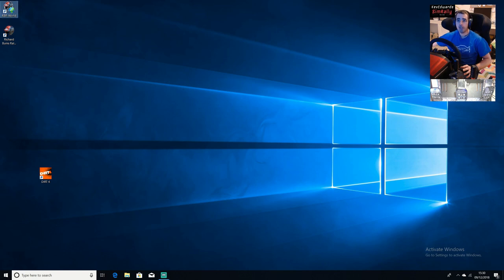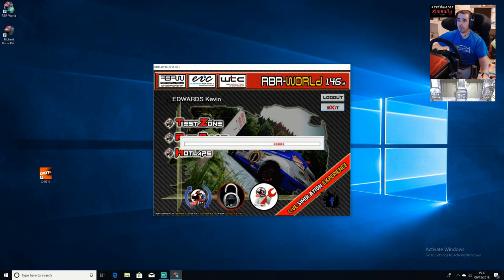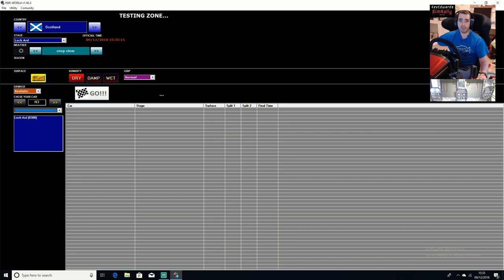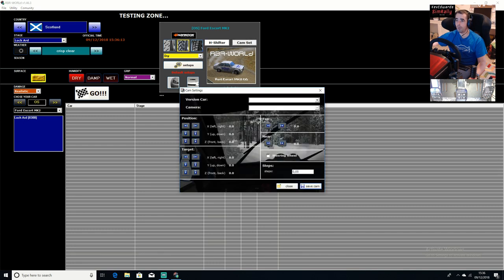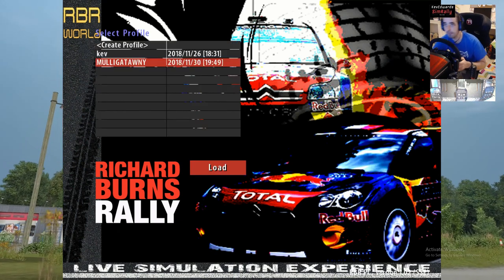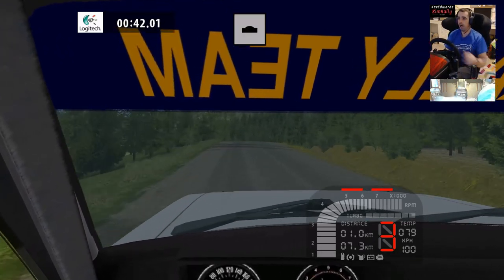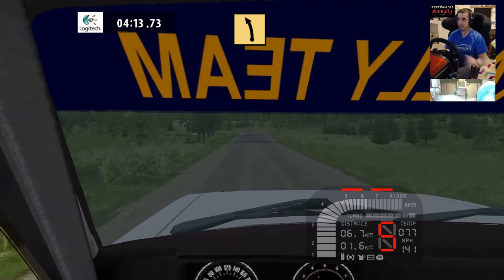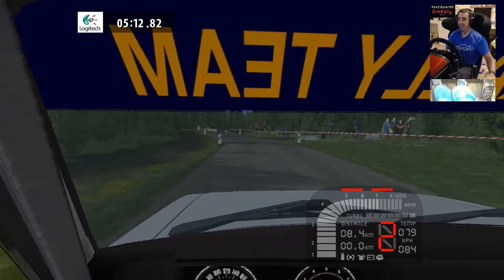RBR World Live Sim experience...first impressions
First look at the fantastic RBR WORLD mod